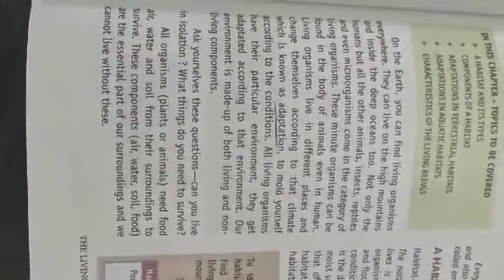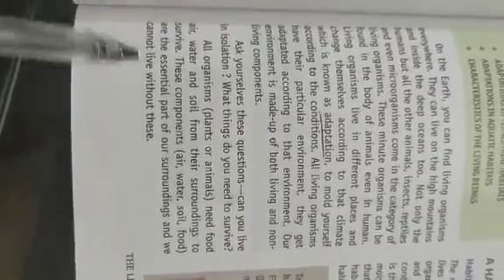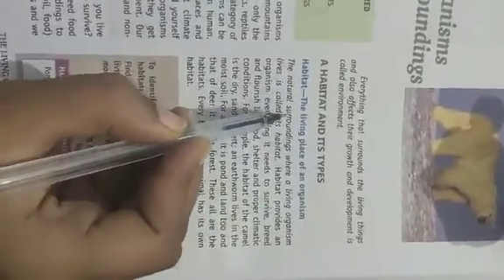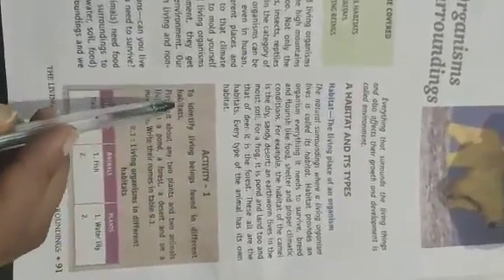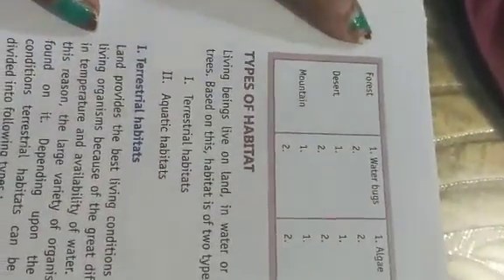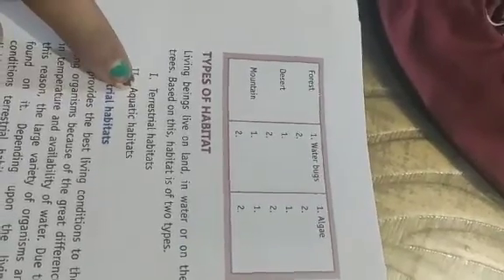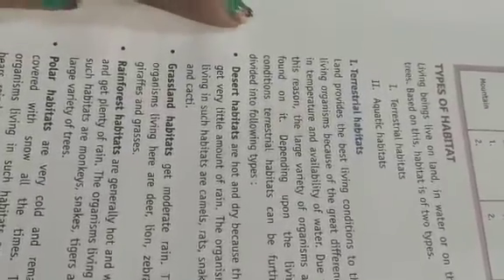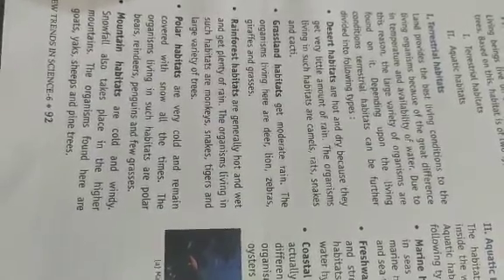culture and tradition of india | festivals of india class 3 national festivals of india for class 3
culture and tradition of india | festivals of india class 3 | national festivals of india for class 3 | indepenence day of india class 3 | class 3 social studies chapter 6